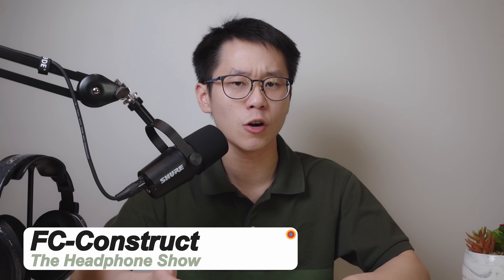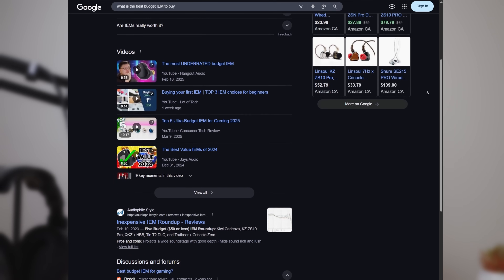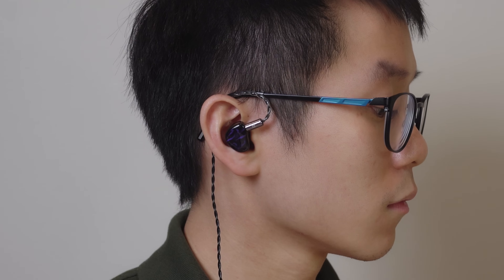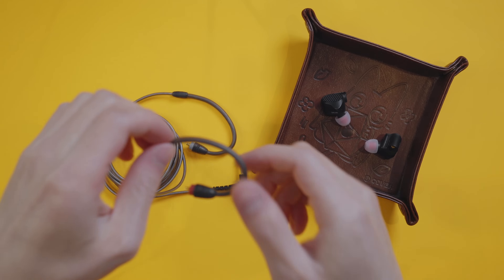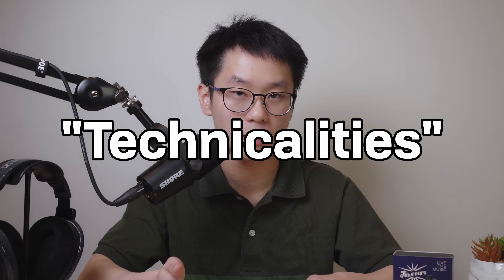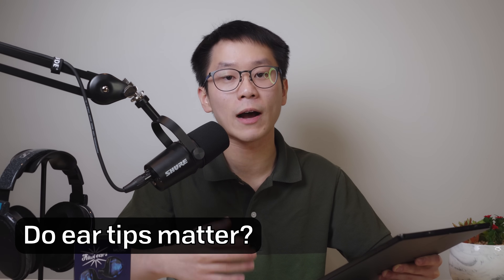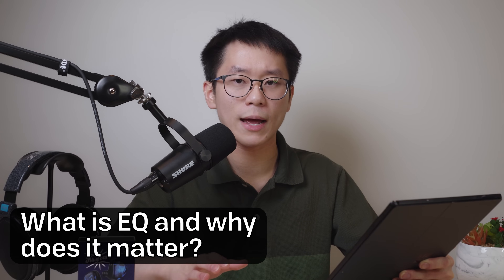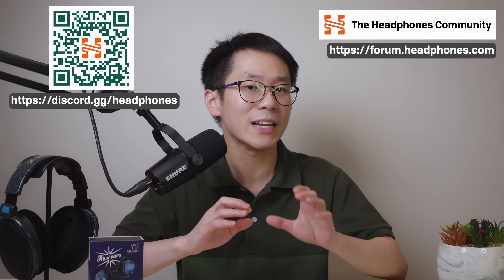The ABSOLUTE Beginner's Guide to IEMs - Everything You Need to Know in Less than 10 Minutes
Getting into the world of IEMs feels like a maze nowadays. There's so much information out to sort through. Fc-Construct breaks it down in simple terms what you need to know to get started.

00:00 - Intro
00:50 - What IEM to Buy
01:41 - How to Wear an IEM
02:58 - Cables
04:16 - Sound Quality
05:41 - Rapid Fire Questions